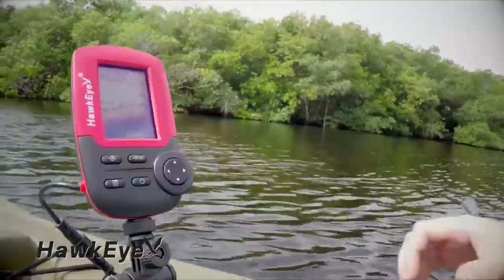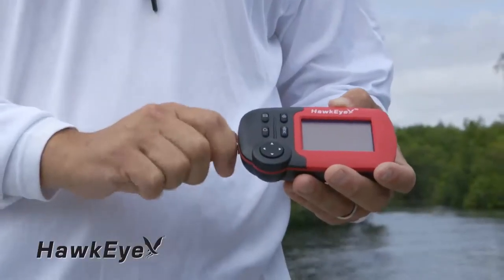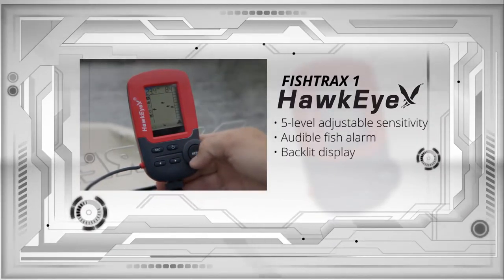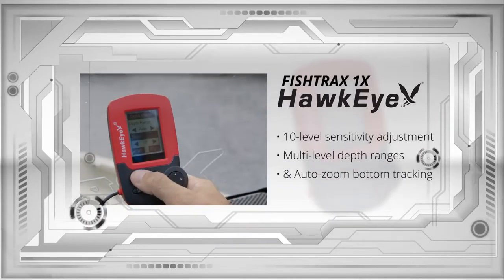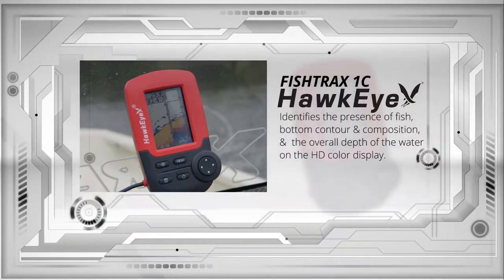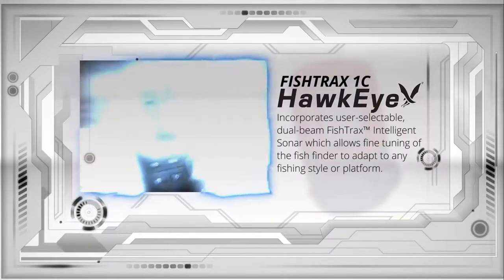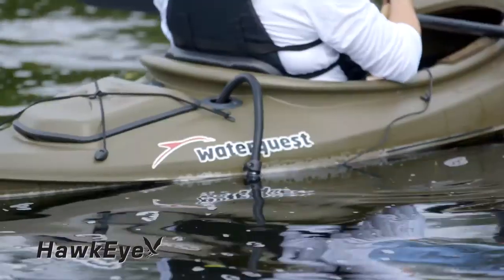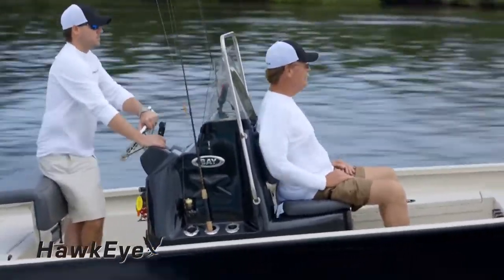FISH TRAX FULL Product Line Video Production By Digital Motion Studios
Digital Motion Studios Video Production Stuart, Port St. Lucie & West Palm Beach. for more video production information.

Production By Digital Motion Studios